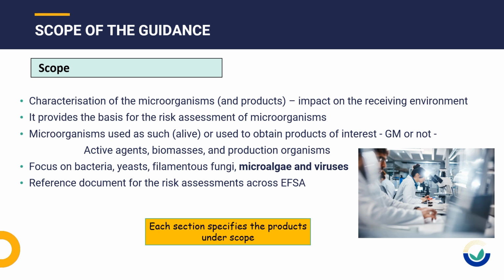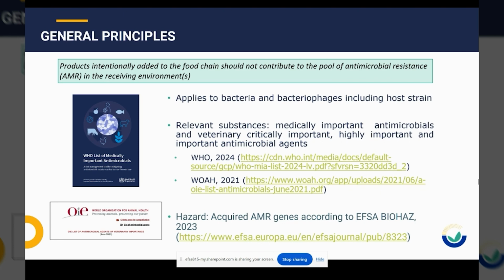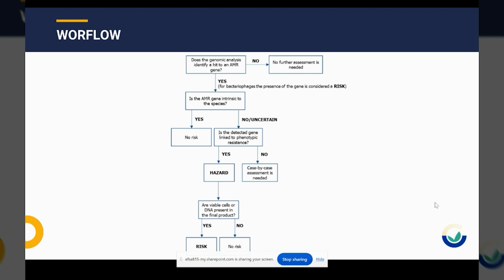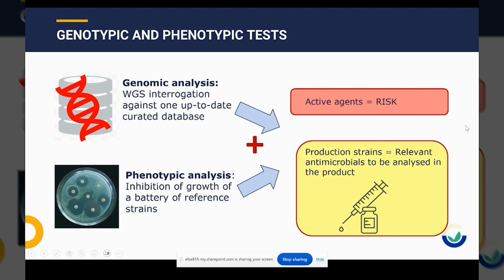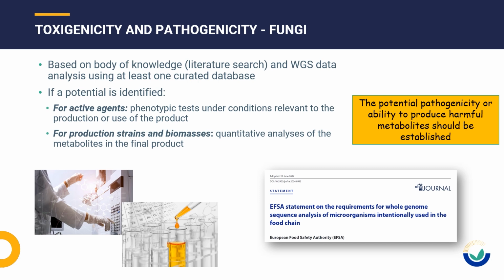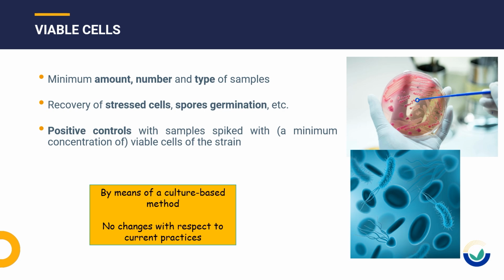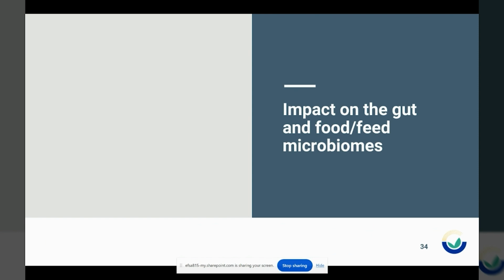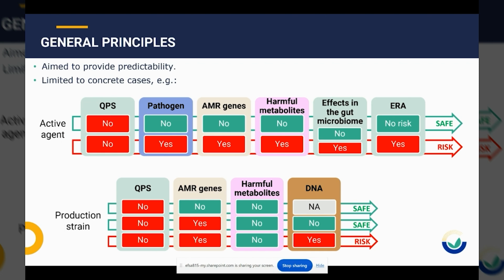Draft guidance on the characterisation and risk assessment of microorganisms used in the food chain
The aim of the event was to boost the participation of stakeholders in the public consultation. The draft guidance was presented and explained during the event, and EFSA staff also answered questions from the audience.